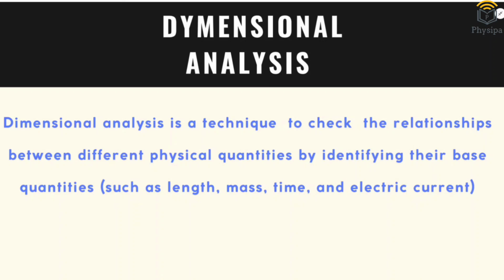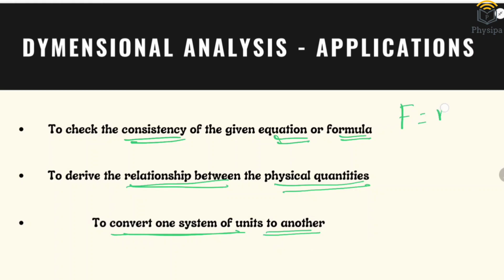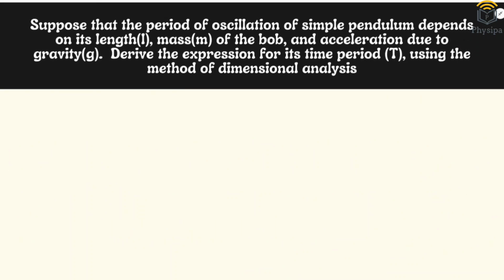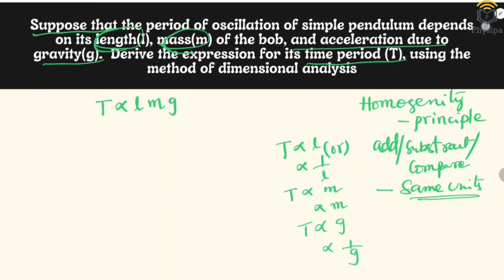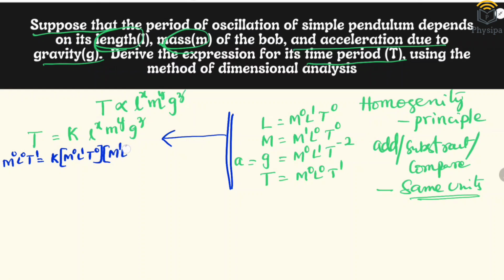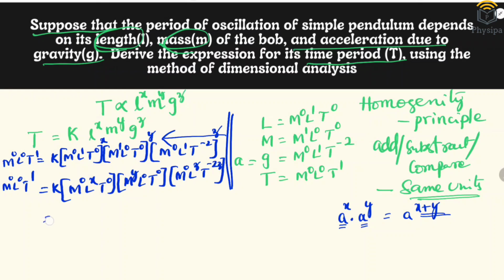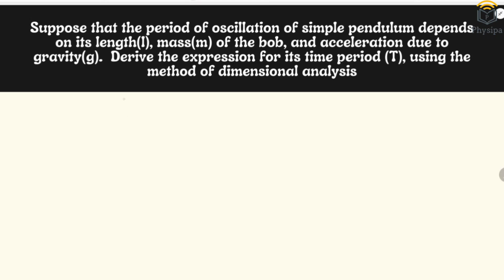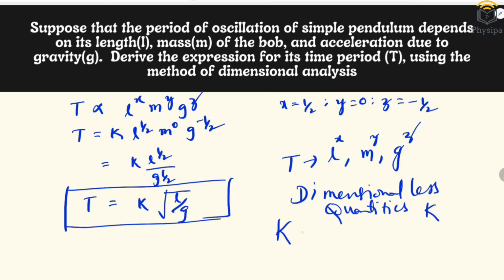DIMENSIONAL ANALYSIS -PHYSICS FIRST YEAR